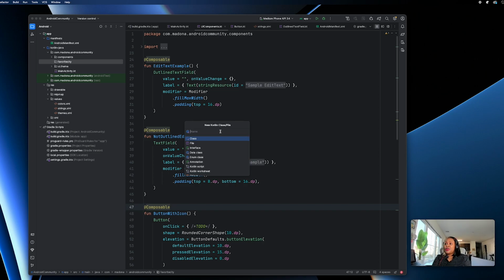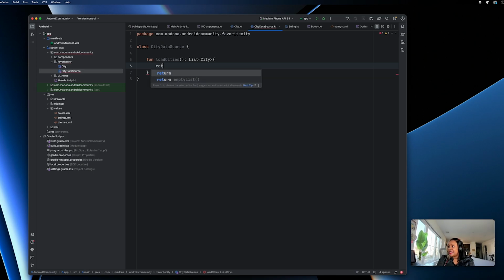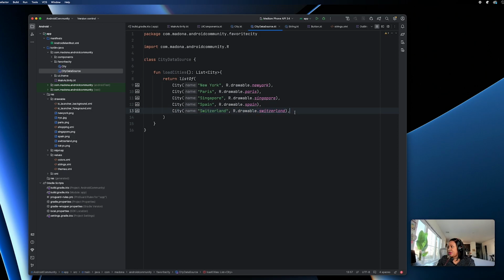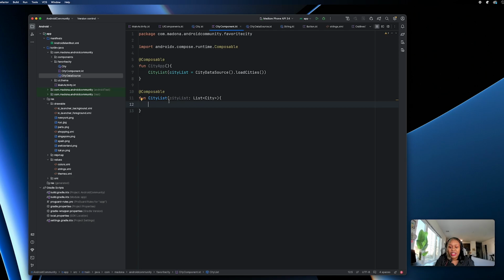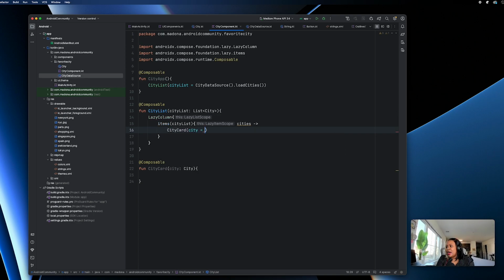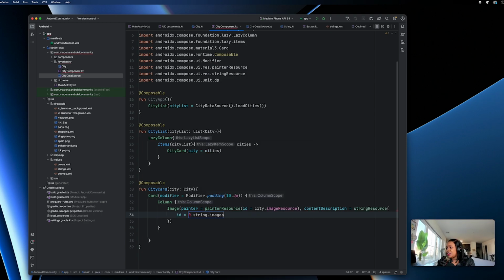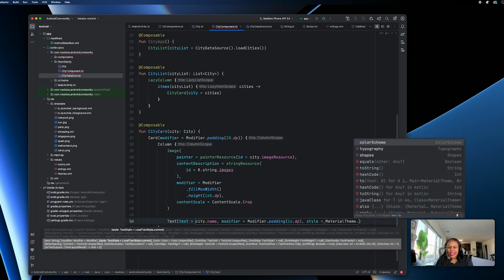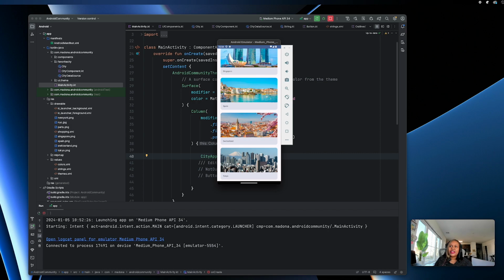Jetpack Compose Basics: Card , LazyColumn, Column